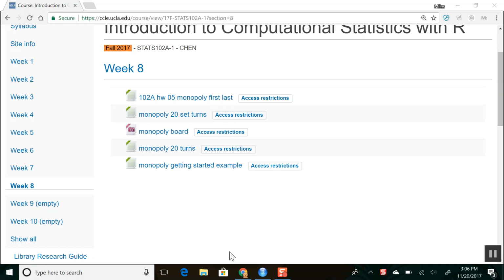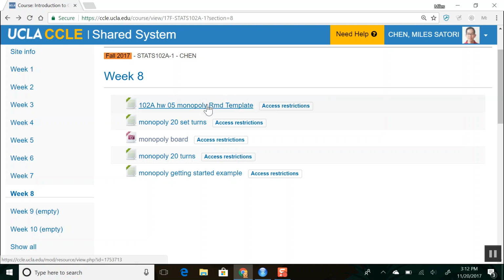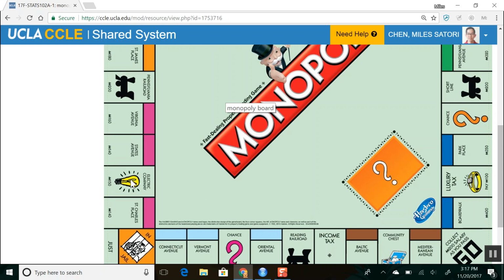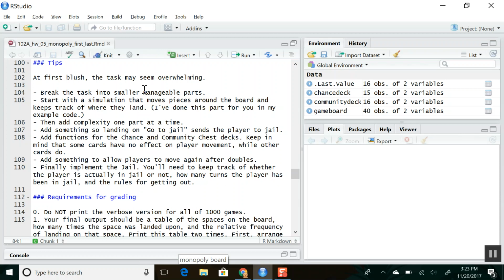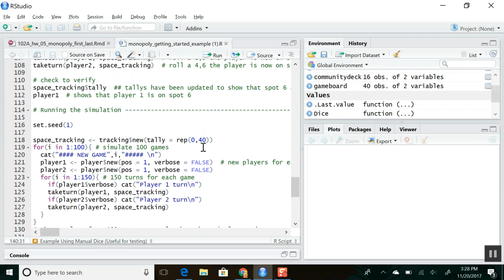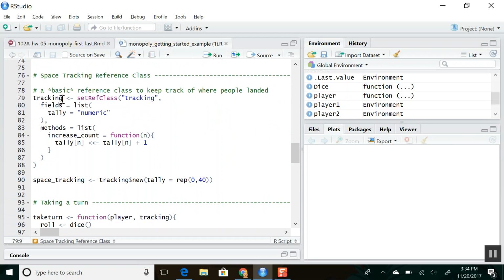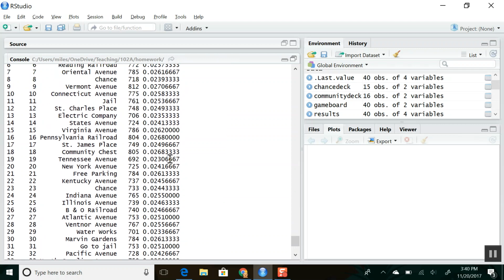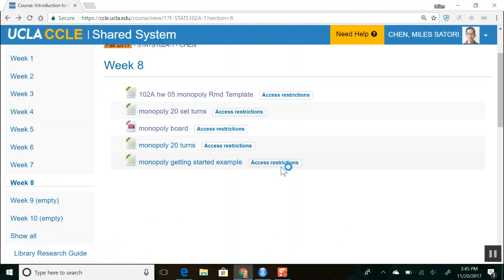2017 11 20 Stats 102A Lec1